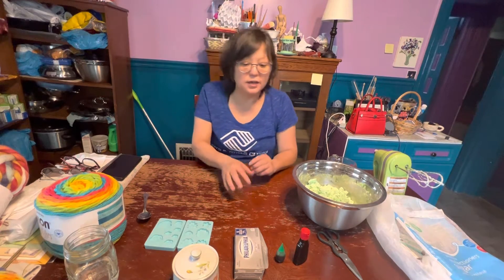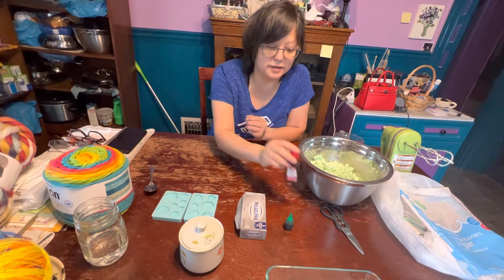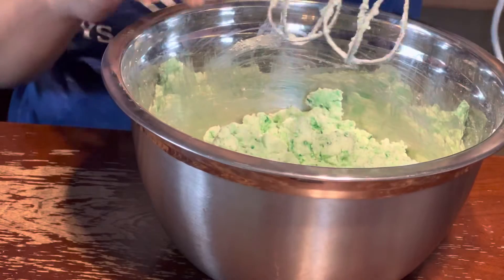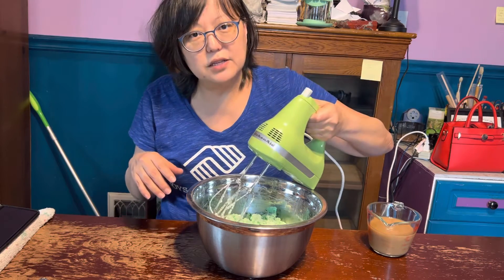Childrens’ Imaginarium Sculpture Series- food art wedding mints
I only need a few more subs to get YouTube to monetize! It would mean so much to me.

@Pittsburgh Pat Podcasts is my Interviews only channel

You are my Hero!
Also, if you want to really help and get something in return, buy yourself a hoodie

I wrote a novel!